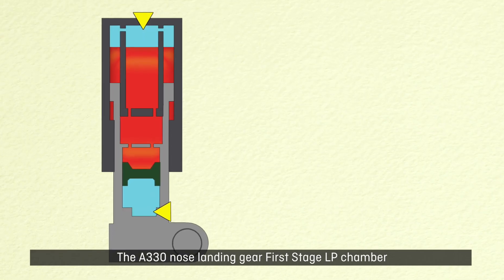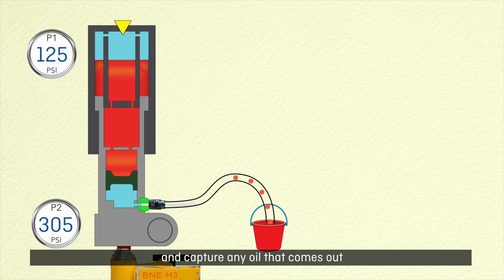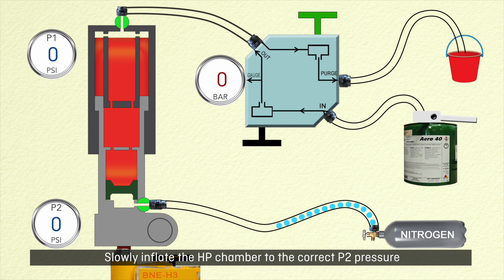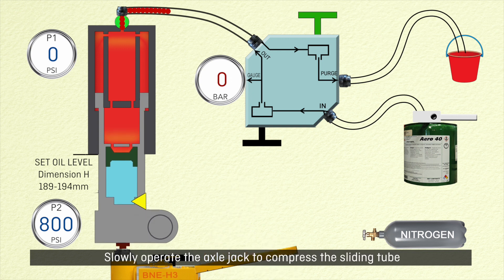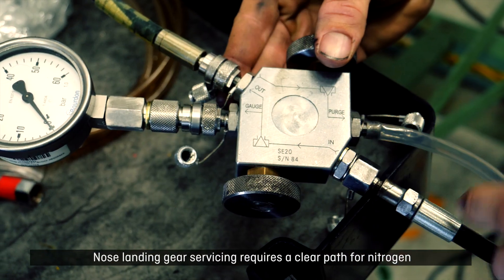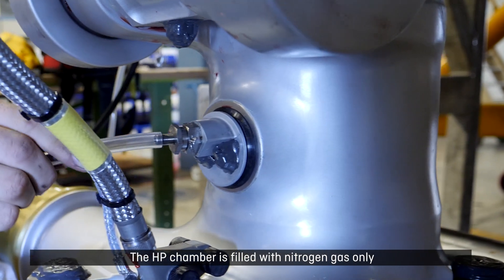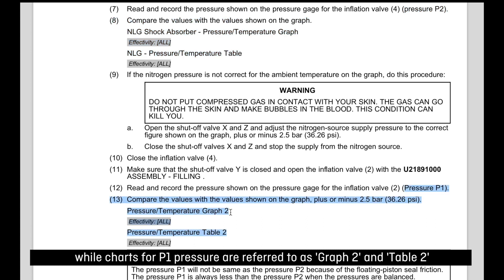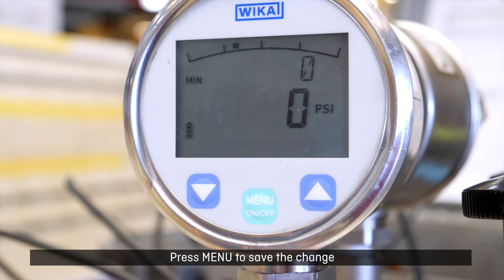A Qantas Engineering training video on the Airbus A330 nose landing gear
A Qantas Engineering training video on servicing the nose landing gear on the Airbus A330. (Video courtesy Qantas)